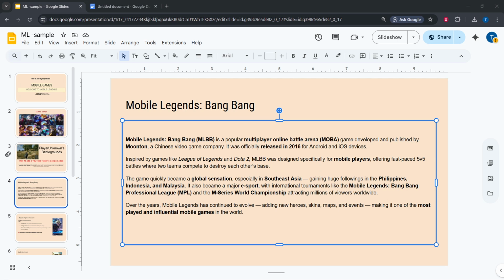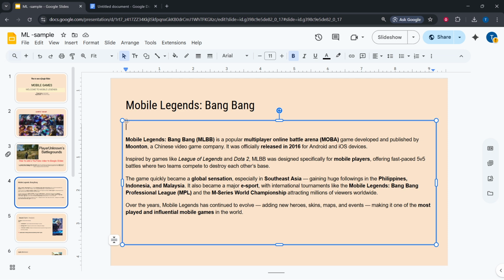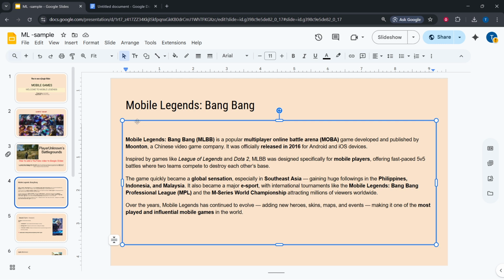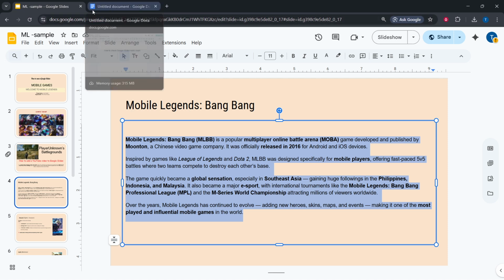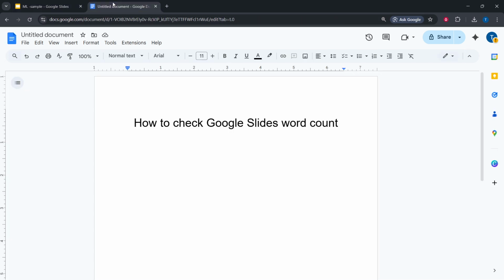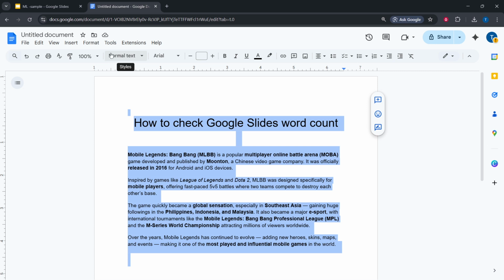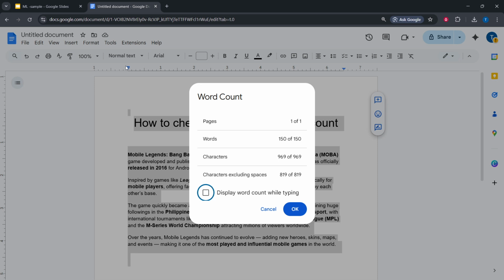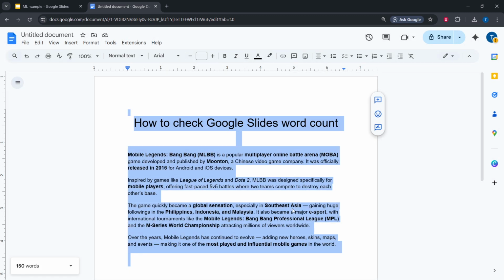How to Check Google Slides Word Count [2026 Guide]